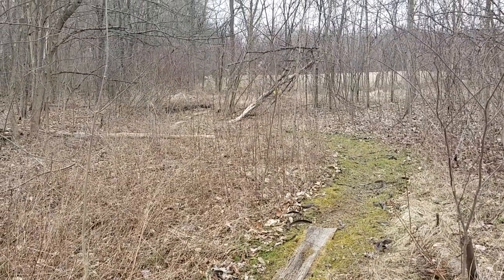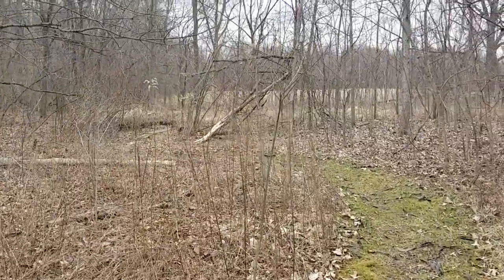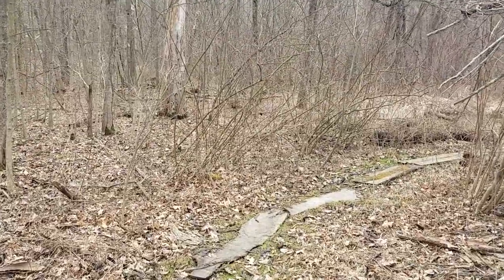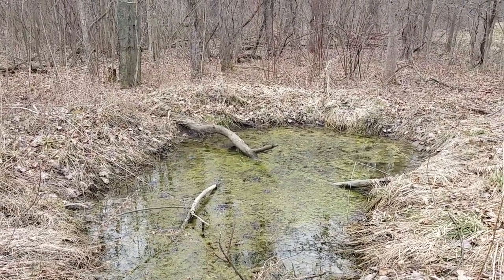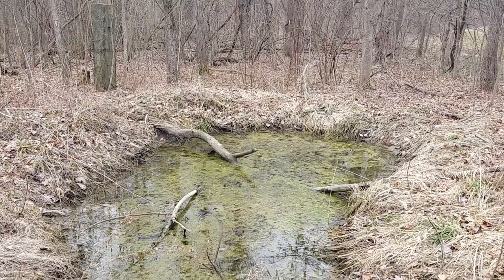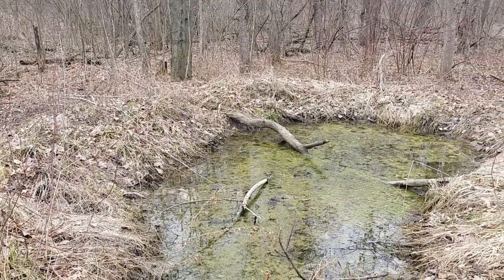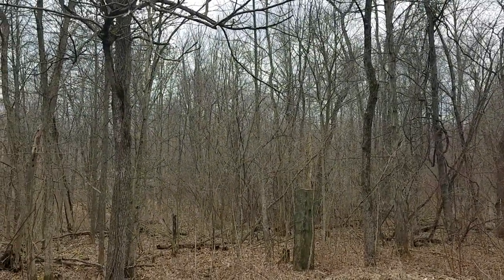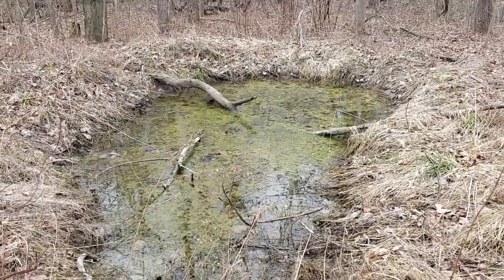Vernal Pool Wonders March 2022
Vernal pools are some of the most wondrous places we've ever experienced and they must be protected and restored! It's more than worth it.